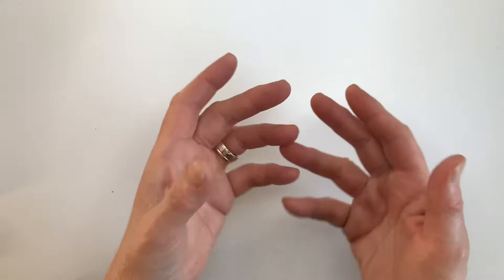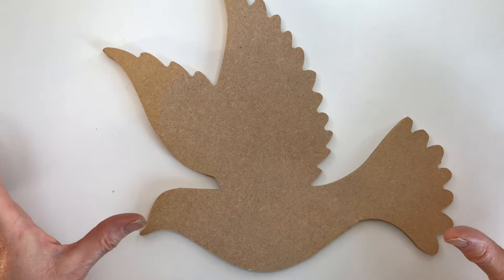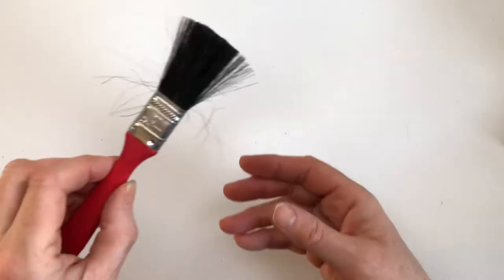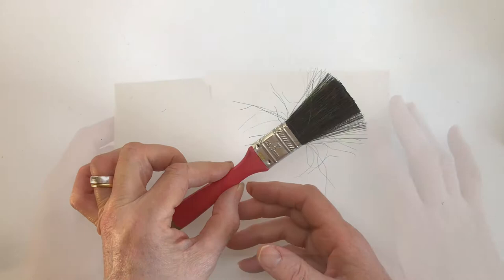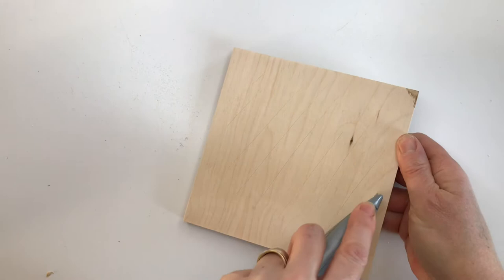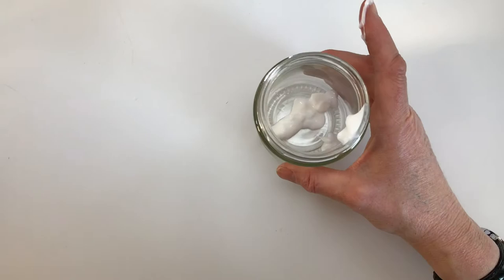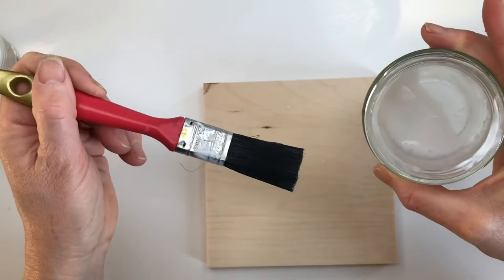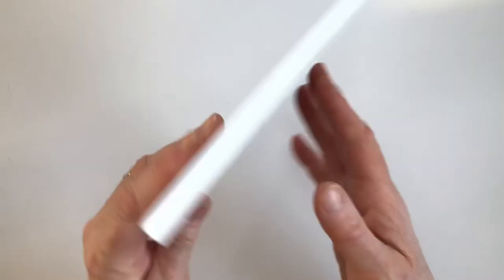PREPARE WOOD FOR MOSAIC PROJECTS | What to do with wood for mosaics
How to prepare and seal wood for mosaic making.

Preparing wood for mosaic is a simple but important process that you need to do before you start applying mosaic to your wooden base. Marine ply wood and MDF are both good options for mosaic bases.

You will also need: 1. Medium grade sand paper 2. A soft cloth 3. PVA glue 4. A jam jar 5. A spoon and 6. A brush.

00:00 Introduction
00:41 Types of wood
01:45 Tools and materials
02:25 Sand the board
02:55 Score the board
03:27 Seal the board
05:06 Paint the board